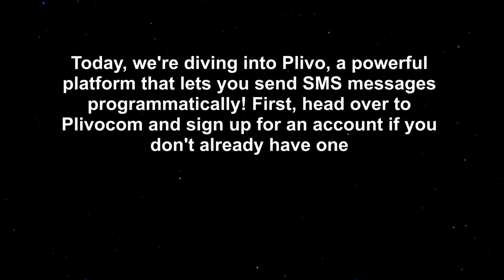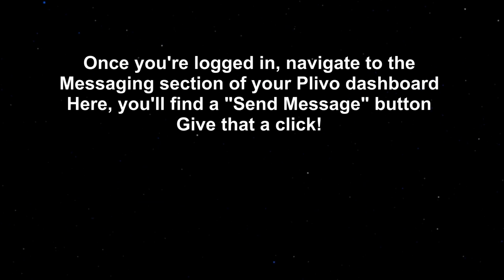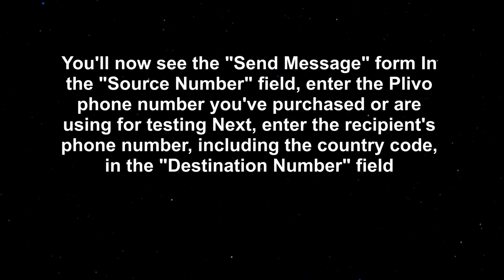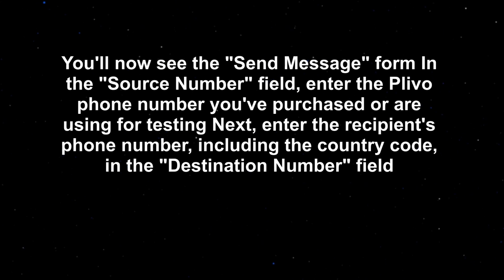How to Send Sms In Plivo - KevinHowTo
How to Send SMS In Plivo provides a detailed tutorial on sending SMS messages using Plivo's platform, covering everything from API calls to web interface options. Learn how to craft and send effective SMS messages for your business.

00:00 Intro
00:07 Signing Up for Plivo
00:14 Navigating the Dashboard
00:19 Filling Out the Send Message Form
00:27 Typing Your Message
00:32 Sending the Message
00:36 Receiving the SMS Message
00:39 Exploring the Plivo API